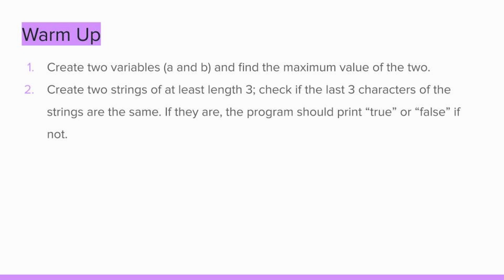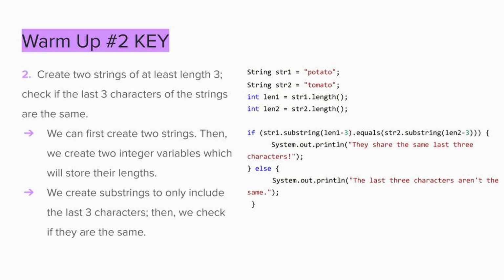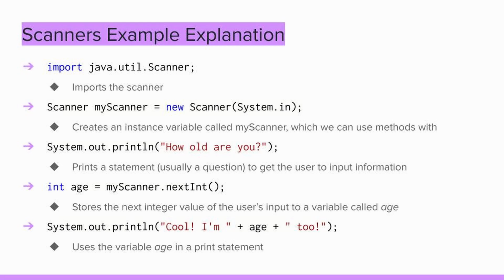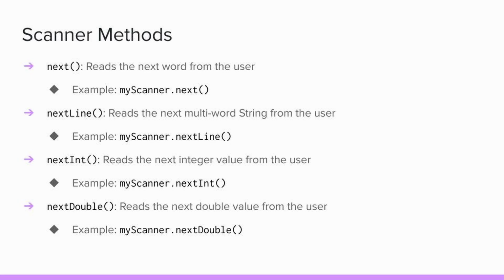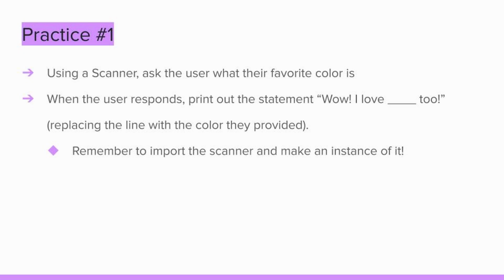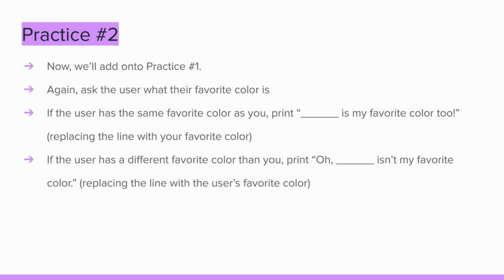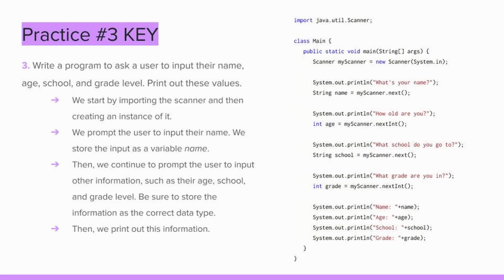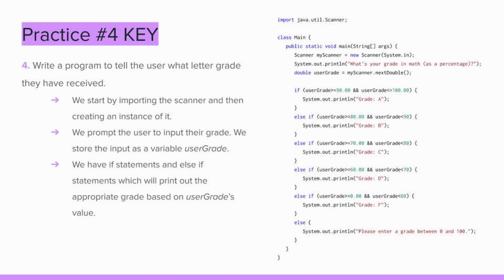Java Lesson #4: Scanners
Girls in STEM - Introduction to Java
Lesson 4: Scanners

Production Team:
Ariel Betts
Hannah Zhang
Isabella Pizzi
Lucy Hudson
Sarah Golts